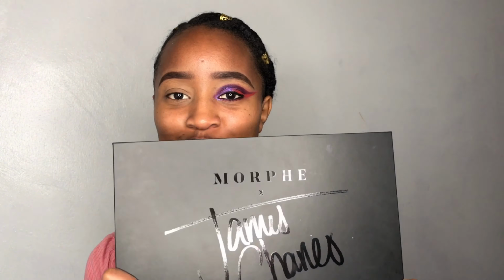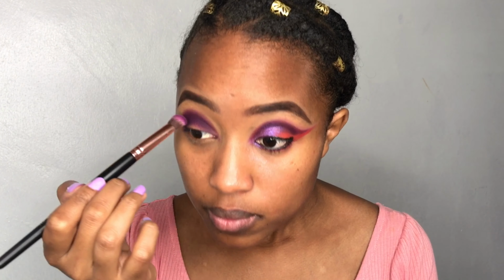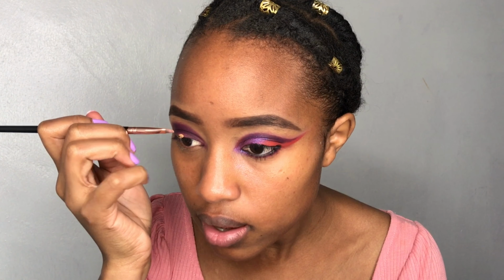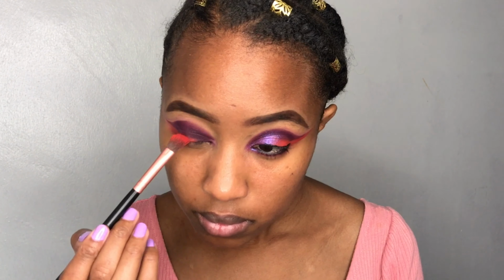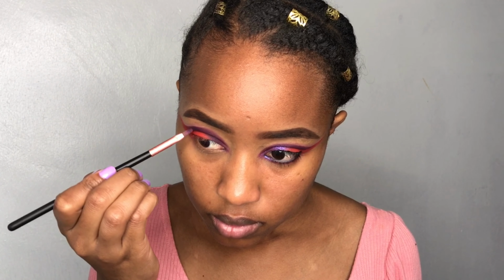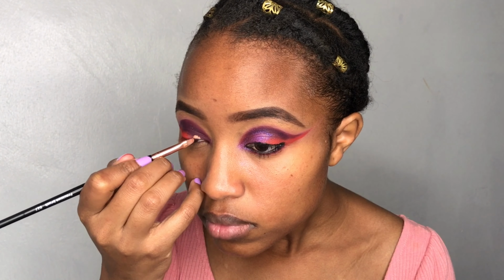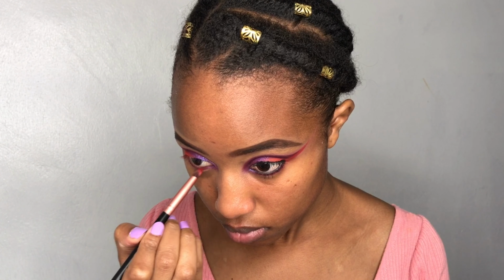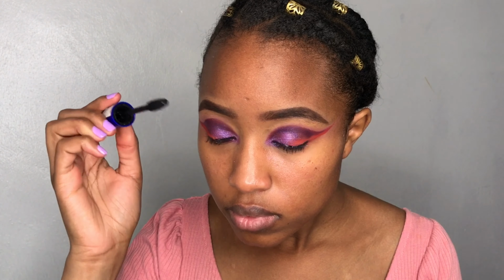One of those eye makeup looks you have to try out (Winged eye make up look)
Hey guys,

I decided to experiment with another winged eye makeup look and I loved the result. I hope you will enjoy this video.

Products used:

BROWS
Davis eyeliner & lip liner pencil no 3

FACE
Maybelline master prime pore minimizing primer
Revlon Colorstay Foundation shade 400/Caramel
L.A. girl Pro concealer cool tan(Highlight)
Black Opal invisible oil blocking loose powder
BH Cosmetics Blushed neutrals Eyeshadow and Blush Palette (Blush & Highlighter)
L.A girl Pro concealer beautiful bronze(Contour)

EYES
Maybelline Colossal Kajal Argan oil eyeliner
Maybelline Rocket Volume Express Mascara

LIPS
Davis pencil
Colorpop lipstick(Creeper)

Facebook Ivey W Ng’ang’a